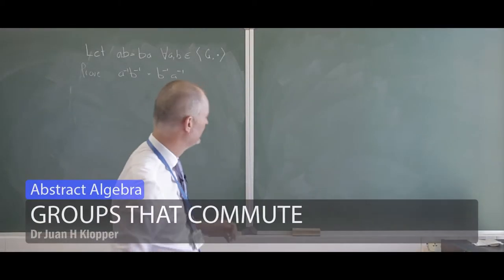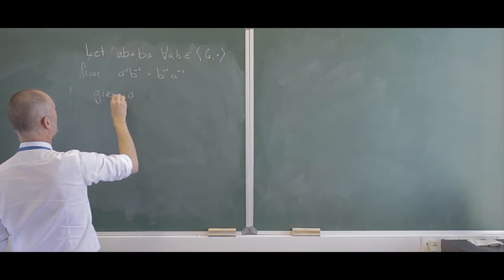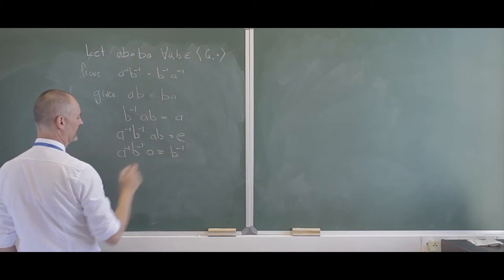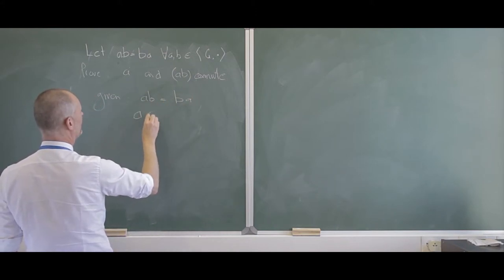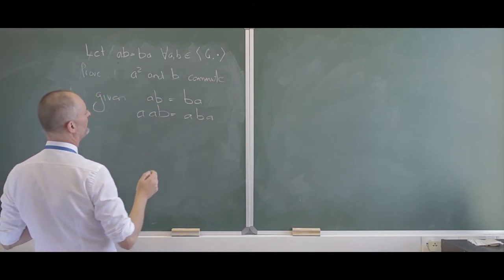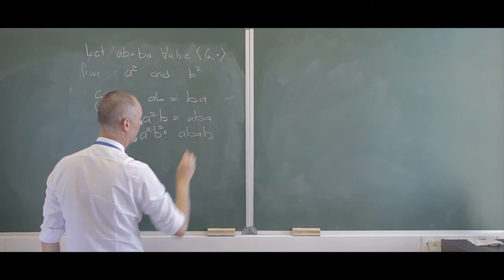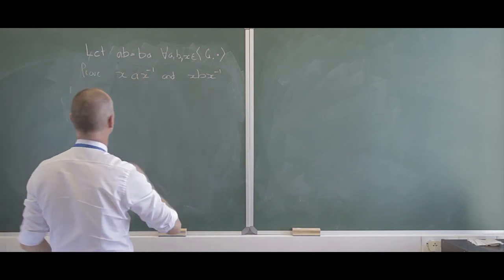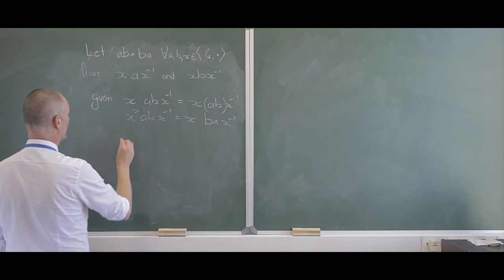Groups that commute Lesson 27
You might find that for certain groups, the commutative property hold.  In this video we will assume the existence of such a group and prove a few properties that it may have, by way of some example problems.